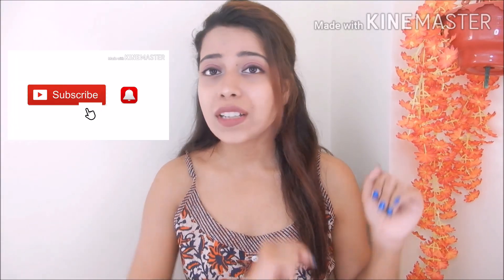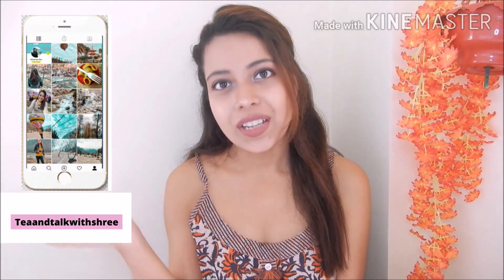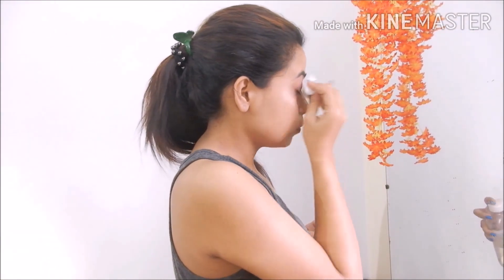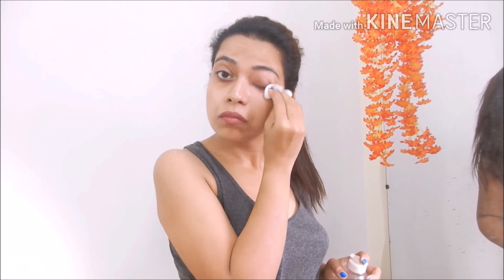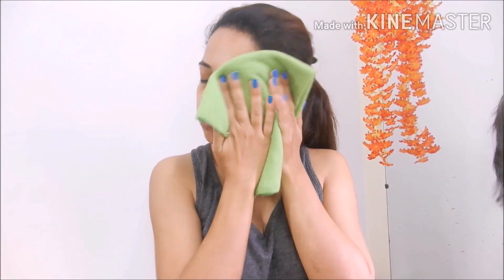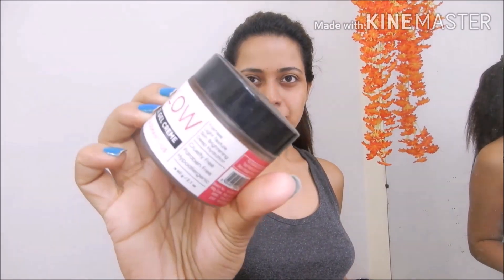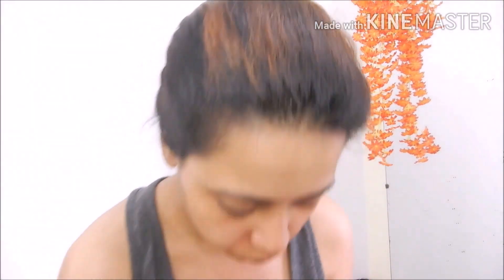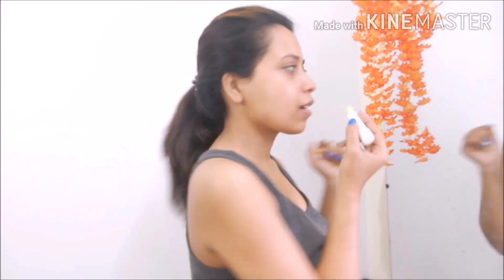Skin Care For Oily Skin | Night Time Routine |Skincare Routine For Oily Skin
Product link:

WOW Organic Apple Cider Vinegar Foaming Face Wash with Built-In Brush